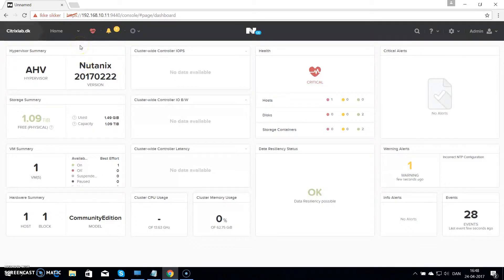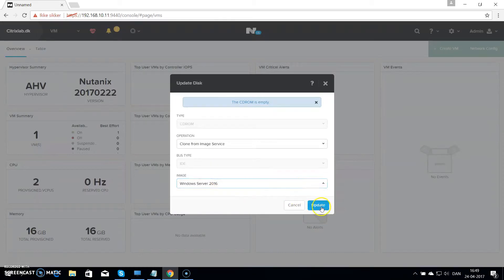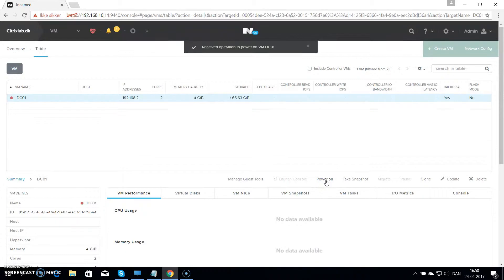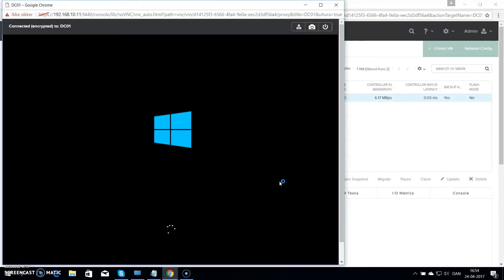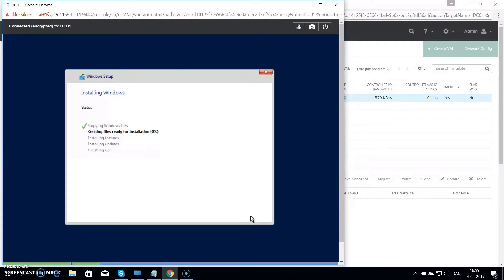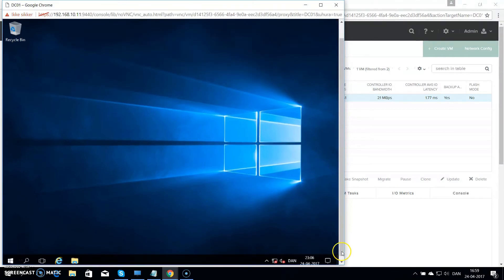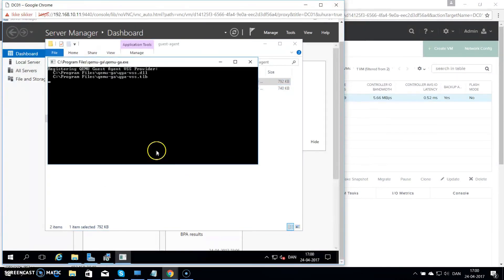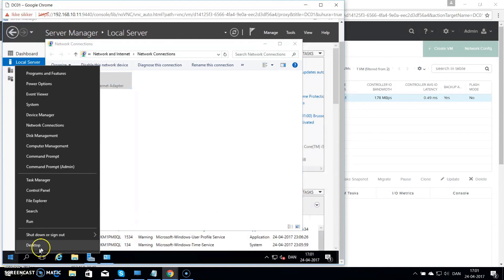Nutanix first vm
Installation of the first vm on a Nutanix CE Cluster.